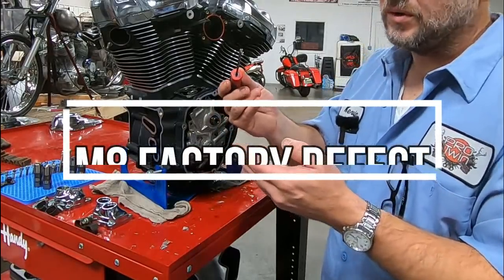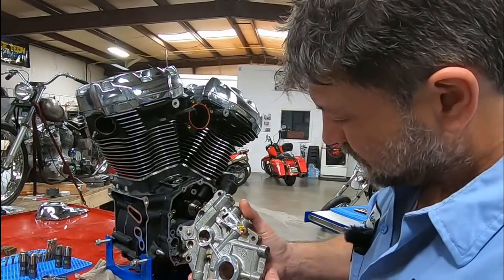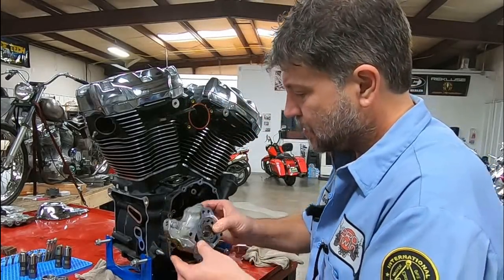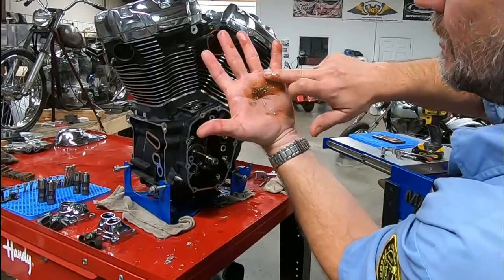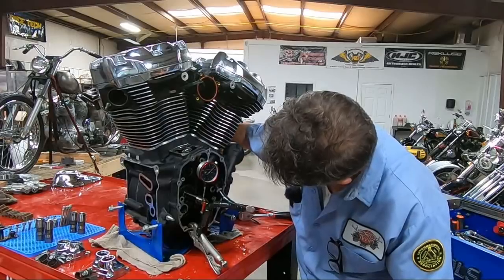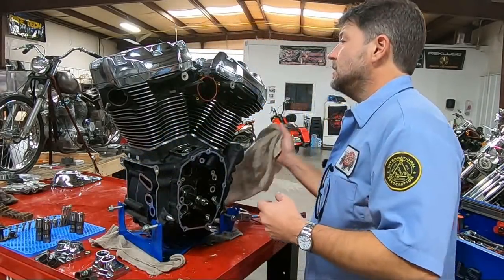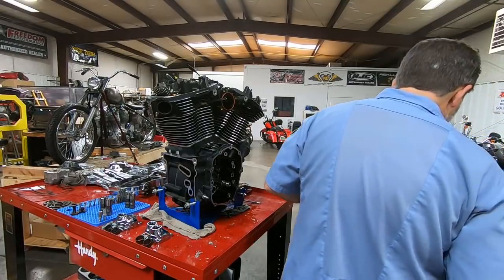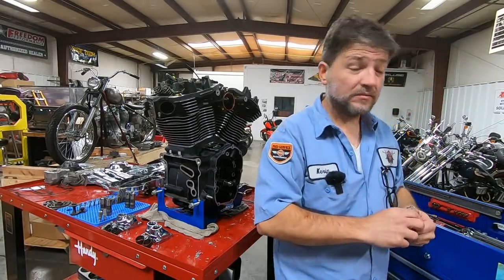Milwaukee 8 Problems Part 2 | MAJOR FACTORY DEFECT FOUND | Kevin Baxter - Pro Twin Performance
Milwaukee 8 problems found.  Harley M8 Factory Defect Found.  In this video we uncover why this engine was making loud banging noises for over 20,000 miles.  We tear down this Harley Milwaukee 8 step by step.  This is part 2 of a 3 part series.  Harley M8 vs Twin Cam.  Which is better?  Is the Twin Cam Harley better than  Milwaukee 8? Or is the Harley Milwaukee 8 better than the Twin Cam?

723 W Winder Industrial Pkwy
Winder, GA  30680